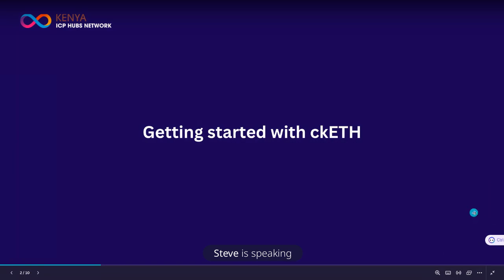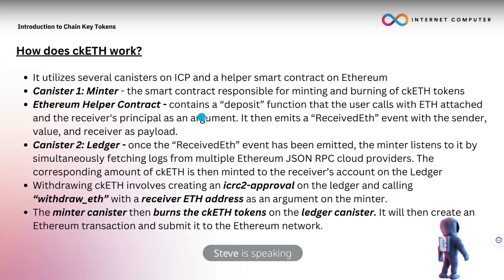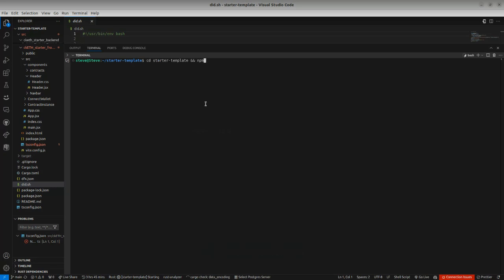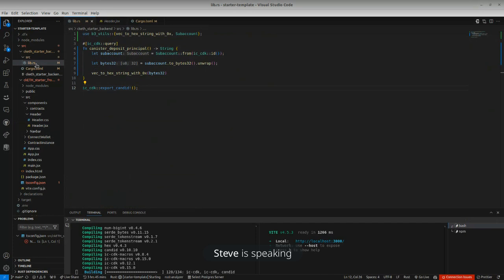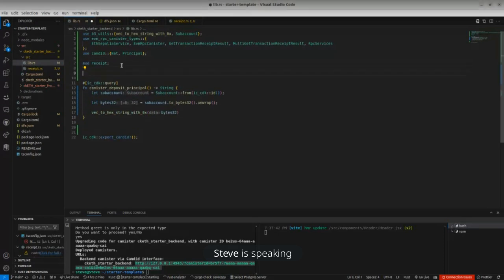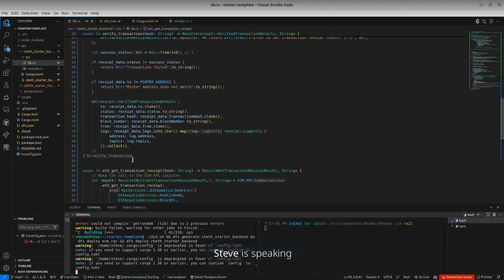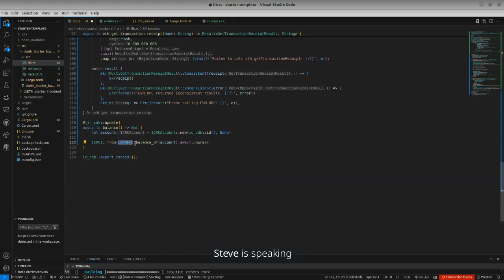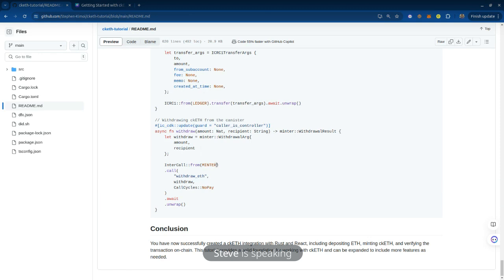Getting started with ckETH: A step by step guide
In this session, our Assitant Dev Rel, Steve Kimoi, takes us through how to intergrate ckETH in a dApp